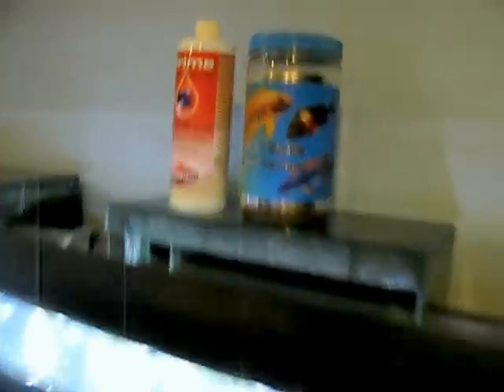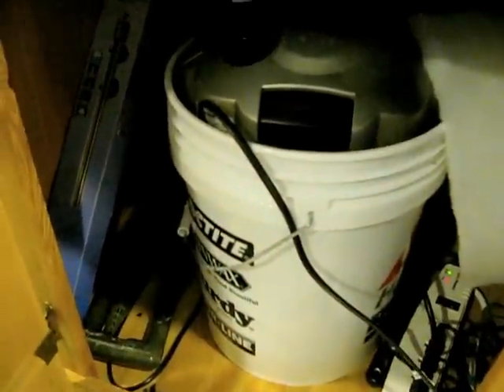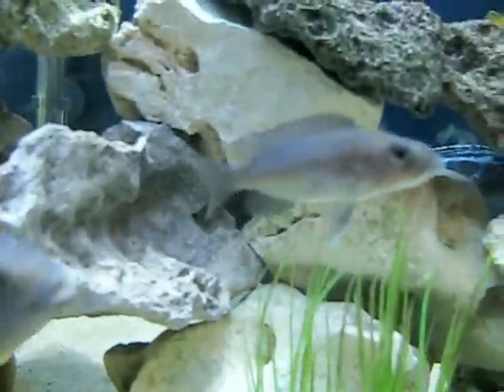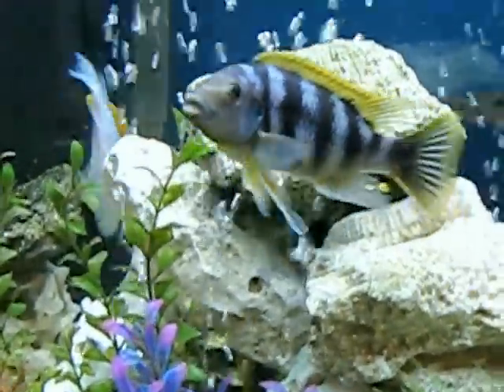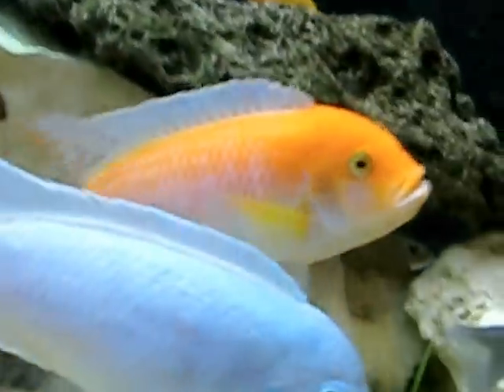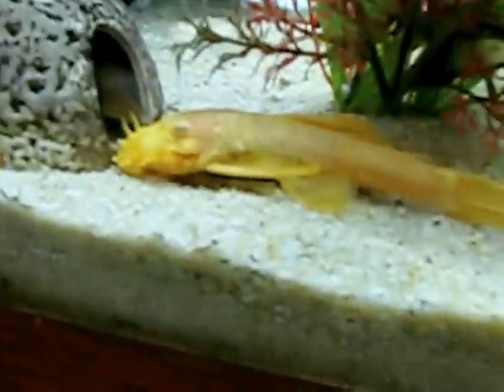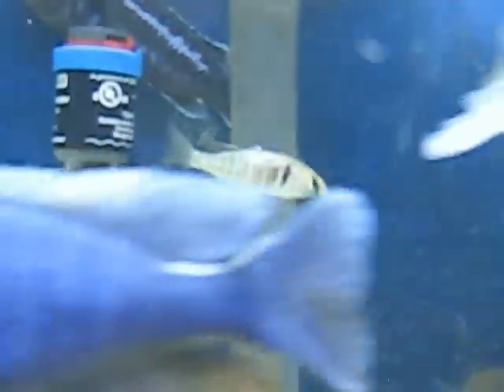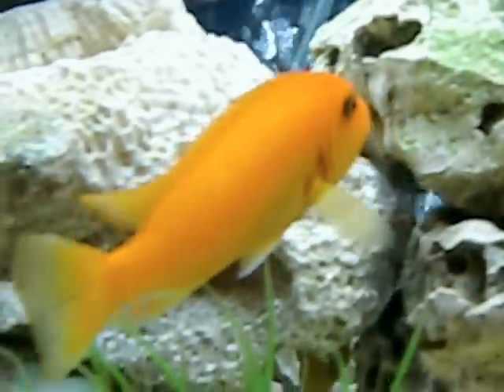Improved my 90 gallon african cichlid tank aquarium june 6 2012.AVI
This is a video of the improvements I made to my 90 gallon cichlid aquarium tank.